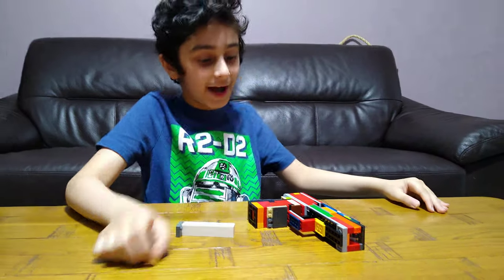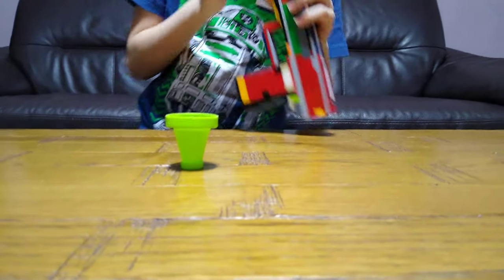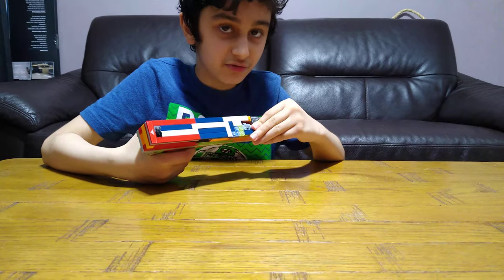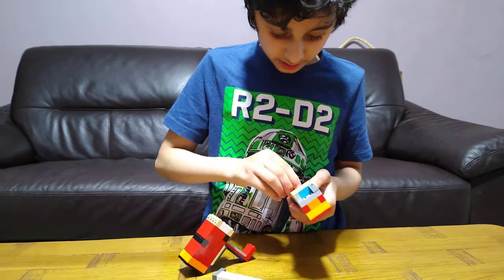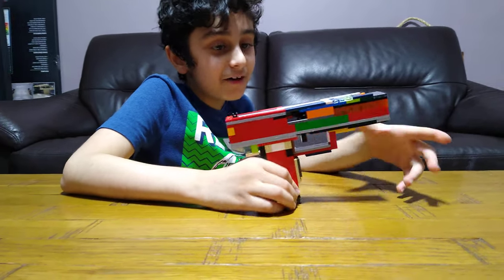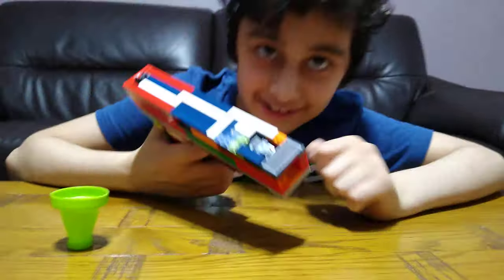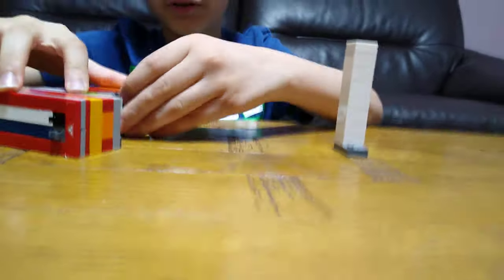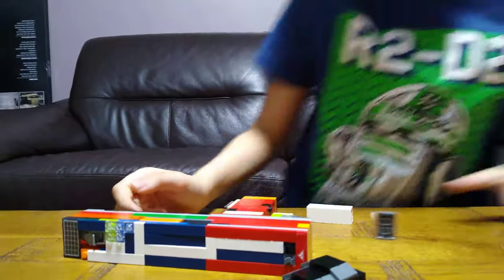Playing with my working Lego Pistol Creation that can actually shoot in 4K UHD video quality